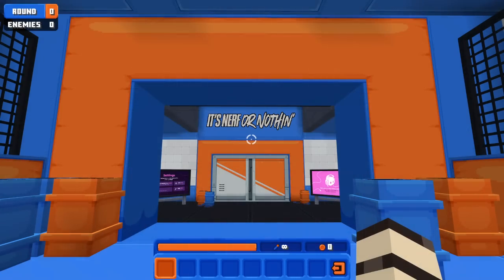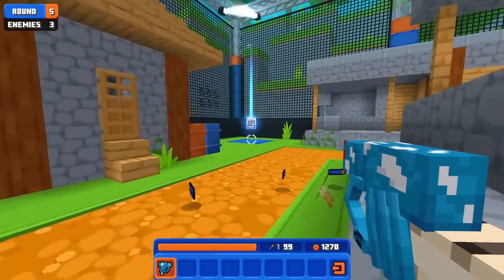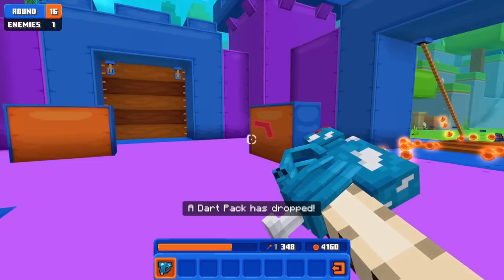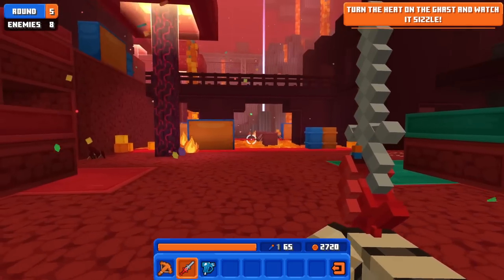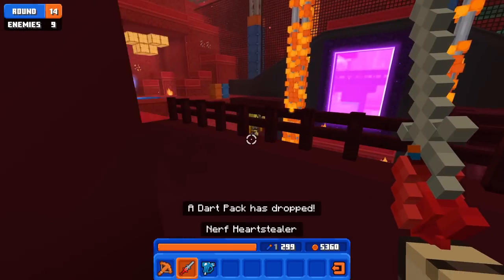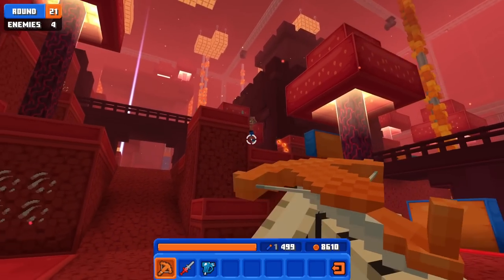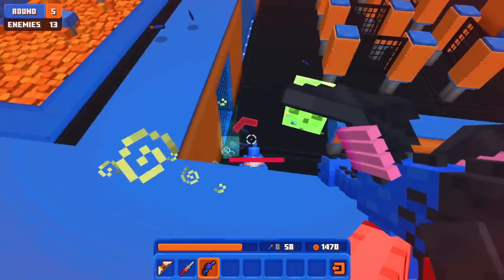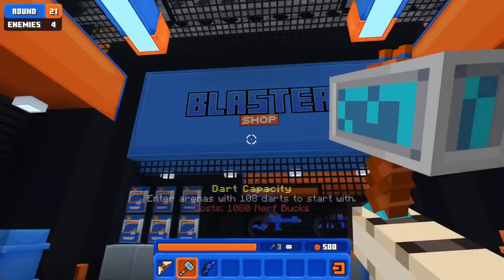Minecraft Nerf World DLC!! - Zebra's Minecraft Fun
Checking out the Minecraft Nerf World DLC on Minecraft Bedrock Edition! We battle hoards  of mobs with Minecraft-themed nerf weapons throughout 4 different dimensional arenas! We defeat huge bosses like Wither, Ward, and Ender Dragon!

Zebra's Minecraft Fun is a series where Zebra Gamer checks out the latest and most exciting content added to the Minecraft Market Place in Minecraft Bedrock Edition!

More information about Minecraft Bedrock Edition and the TeenageMutantNinjaTurtles TMNT DLC
Cowabunga! The Teenage Mutant Ninja Turtles have found their way into Minecraft in this radical DLC. Play as any of the four Turtles to take down gnarly enemies, save New York from Shredder and eat all the pizza!
Includes official TMNT skins.
Journey to a new world and let your imagination loose on an unfamiliar environment. With so many things to discover, the possibilities are nearly endless. Take a look at the world that’s waiting in Teenage Mutant Ninja Turtles from Minecraft.